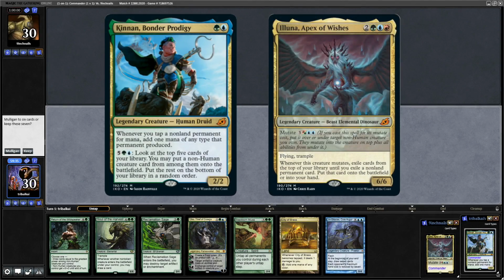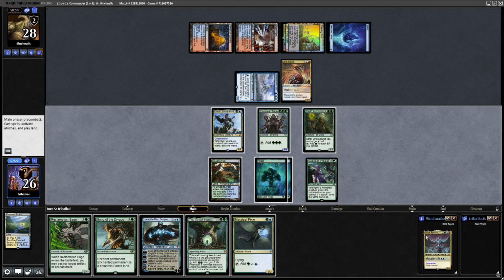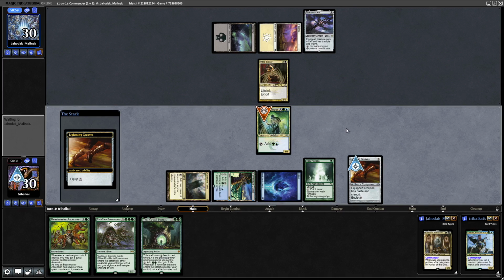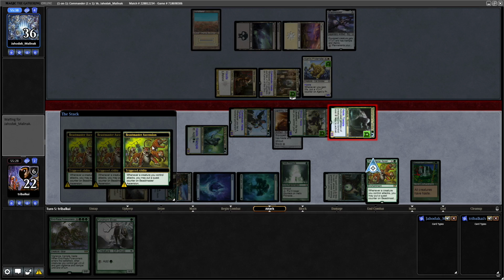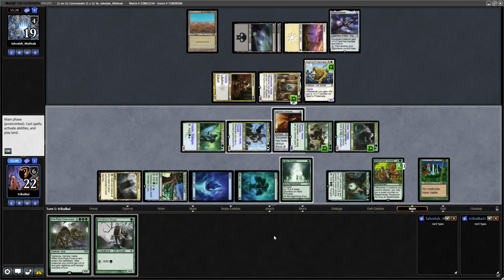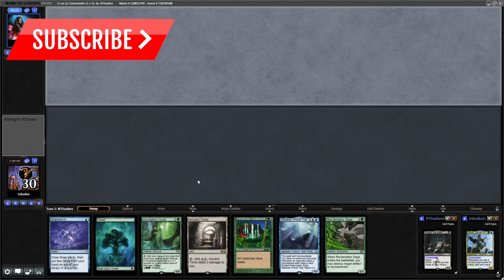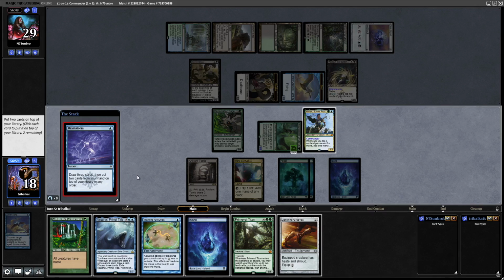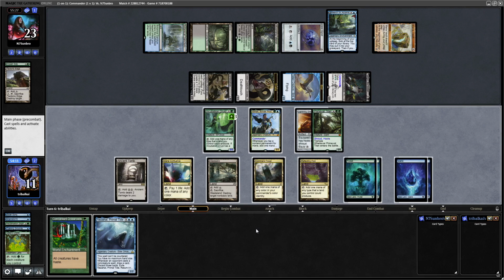Kinnan Bonder Prodigy vs Karlov & Tasigur | Commander EDH gameplay | eedi H tribalkai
A 1v1 commander game on MTGO featuring:
Kinnan Bonder Prodigy vs Karlov of the Ghost Council & Tasigur the Golden Fang.